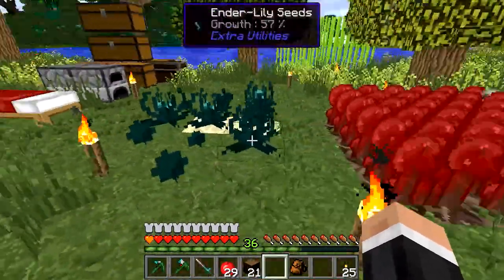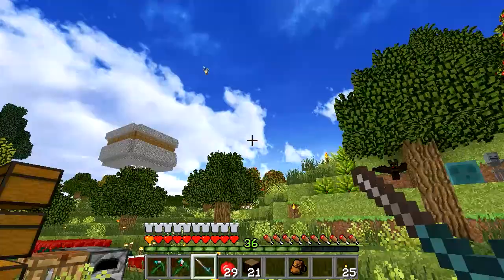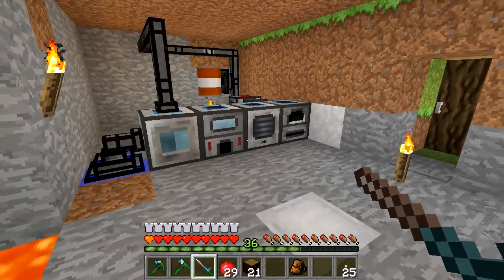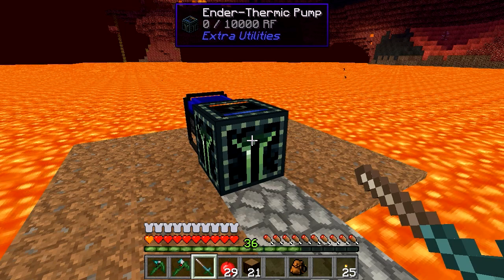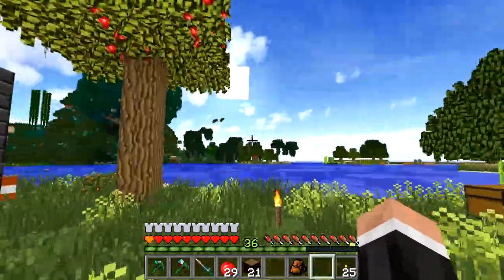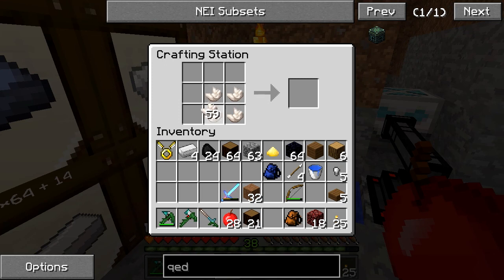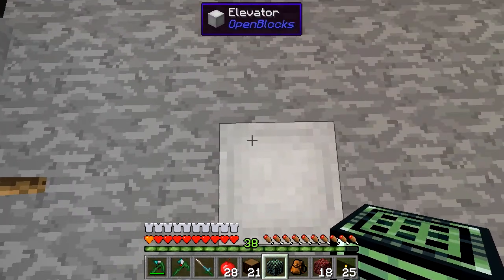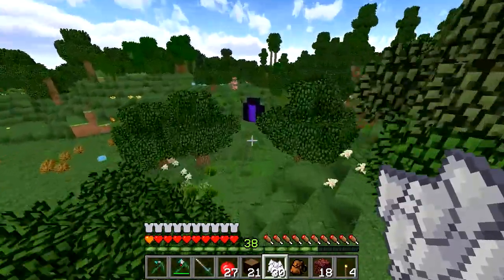Stud Tech Reloaded (Minecraft Modded SMP) | QED & Magnum Torch | E015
Welcome to Stud Tech Reloaded, a private server featuring a Minecraft mod pack put together by StudMuffinSam. The server population consists entirely of dedicated Minecraft Youtubers.

- QED & Magnum Torch  -

This episode we work towards setting up an Extra Utilities QED so we can craft ourselves a magnum torch and keep those nasty mobs (and bats) away for good!

LINKS

Full list of mods in the Stud Tech Reloaded modpack:
• Aquaculture
• Archimedes Ships
• Backpack Mod
• Balkan's Weapons
• Better Foliage
• Better Storage
• Bibliocraft
• Biblio Woods
• Biomes O'Plenty
• Carpenter's Blocks
• Chisel 2
• Decocraft
• Dr. Zhark's Mo' Creatures
• Fast Leaf Decay
• Flans Mod
• Garden Stuff
• Hats
• JABBA (Just Another Better Barrel Attempt)
• Malisis Doors
• Minefactory Reloaded
• Modular Pots
• Open Blocks
• Pam's Harvestcraft
• Pam's Wheeeeee! Flowers
• Plant Megapack
• Project Red
• Tinker's Construct
• Wild Caves

MASSIVE thanks to our friends over in the PT Noob Crew for hosting us on their server and helping us create the modpack! Check out this awesome group of friends and streamers